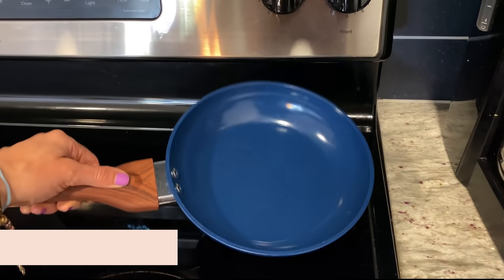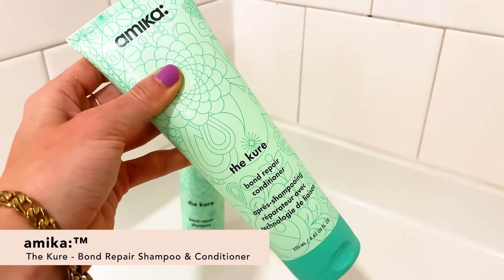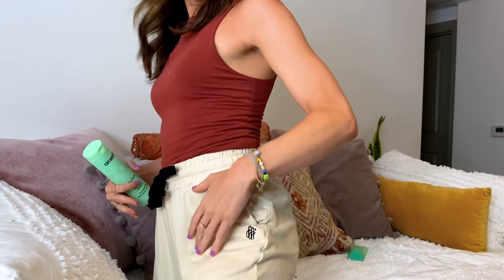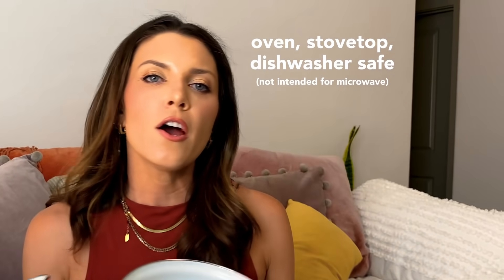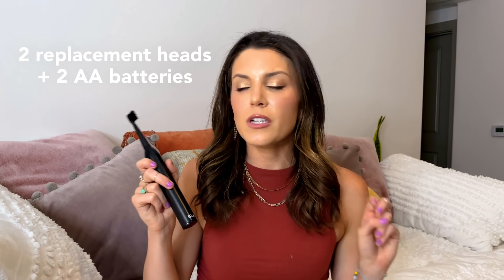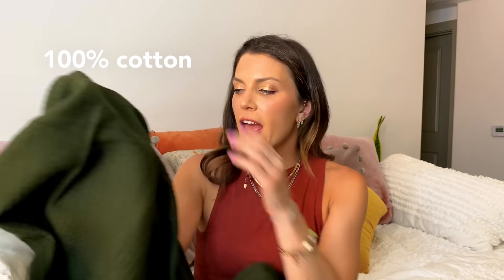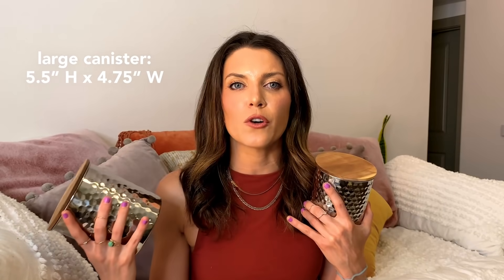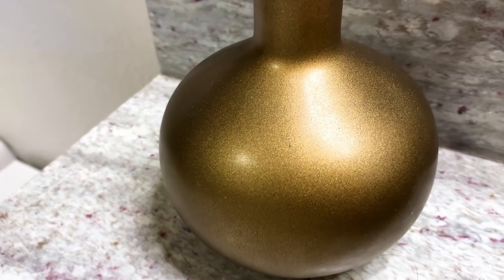Repair Your Damaged Hair! | Customize Close-Up | FabFitFun Fall 2021 Box Spoilers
Which will you pick for your 2021 FabFitFun Fall Box?! Tasha is giving you an inside look at some items that all members can choose from this season. If you're not a FabFitFun Member, make sure you sign up so you can take your pick!

REMINDER: Add-Ons open for Annual Members on Thursday, August 5th and Customization opens on Friday, August 6th. Add-Ons open for Seasonal Members on Thursday, August 19th and Customization opens on Friday, August 20th. All windows open at 9am PST.

* Products in the Fall Box will vary throughout the season based on availability and members may not receive all products shown. Customization available while supplies last.

0:00 Start
0:11 - Phantom Chef 8" Frypan - Grove Collection
1:06 - amika:™ The Kure Bond Repair Shampoo & Conditioner Bundle
2:11 - Golden Rabbit Mini-Dutch Oven
3:00 - BLAQ Battery Powered Toothbrush
3:50 - ARHAUS® Waffle Knit Throw Blanket
4:40 - Uncommon James Set of 2 Copper or Silver Canisters
5:43 - Pottery Barn Mason Ceramic Reed Diffuser - Solstice

Please note that we are unable to ship certain items to certain jurisdictions.